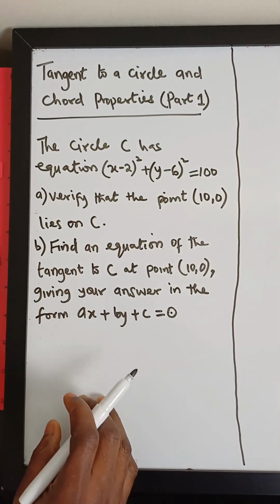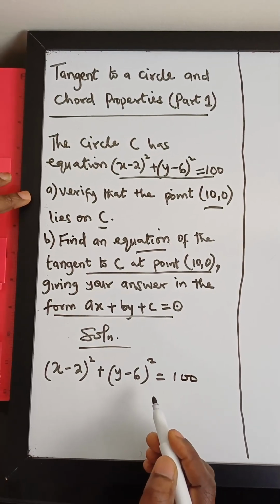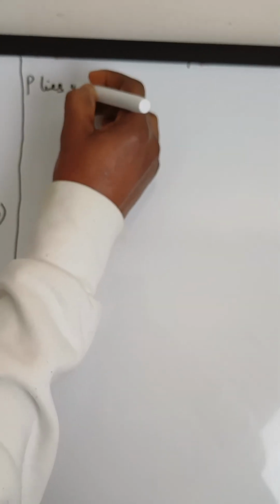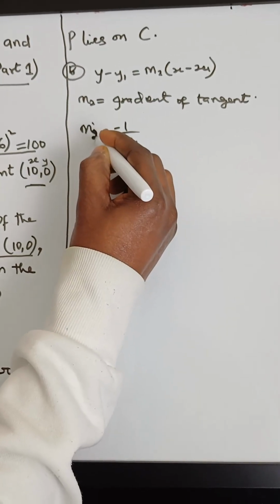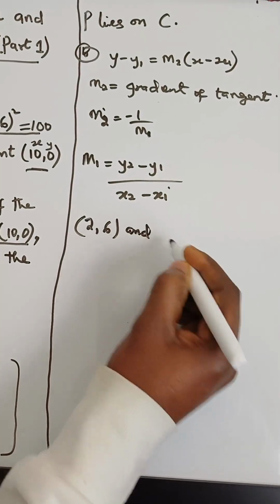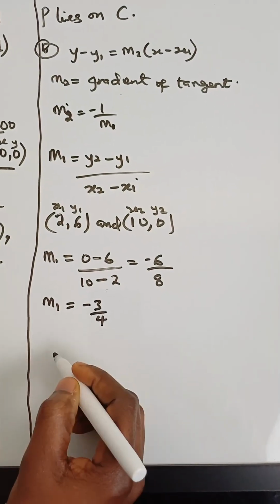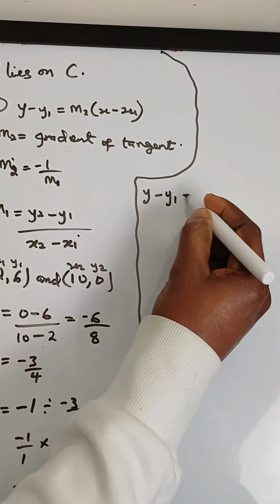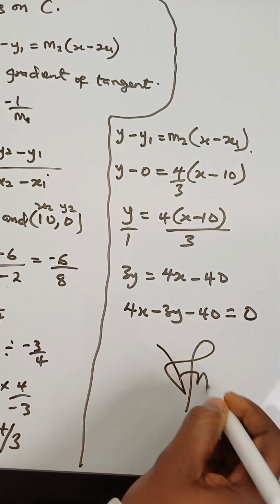Tangent to a circle and chord properties. (Part 1)